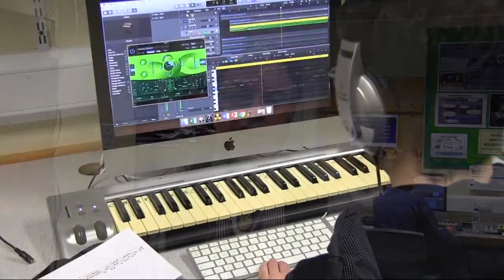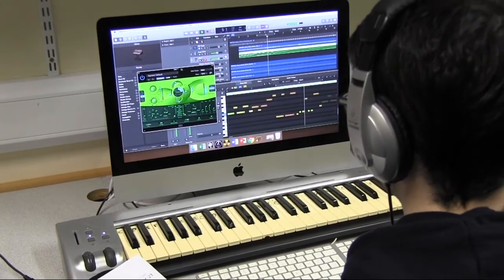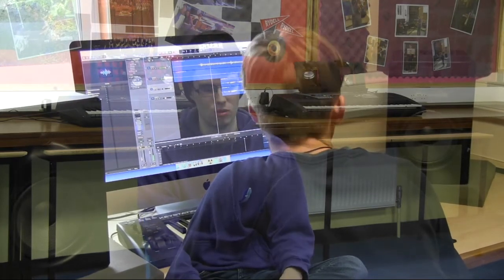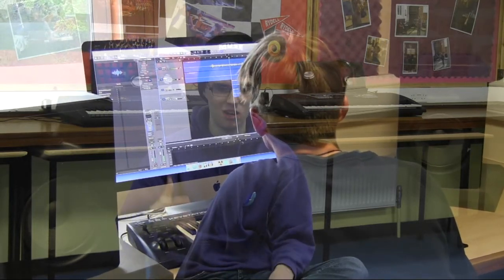Music Tech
Music technology is about composing or creating
music and sounds through a creative use of electronic
hardware and computer software. It is also about
knowing how the technology works and how it has
developed over time. This is a new specification that
emphasises the practical elements of music technology:
audio recording and composing music at a Digital
Audio Workstation. There is no crossover between this
and Music A Level and the two subjects complement
each other. Performance skills are not assessed, and you
don’t need to be a ‘note reader’, but you do need good
aural discrimination. Skills learned here are applicable
both musically and technically in many areas of the
media and entertainment industry.